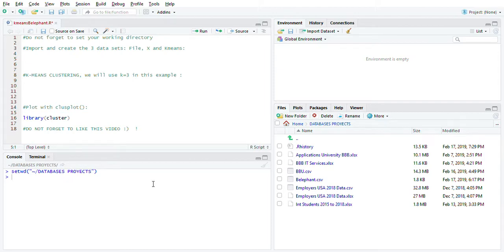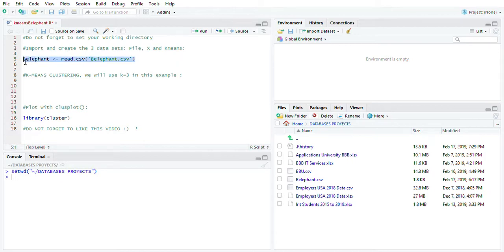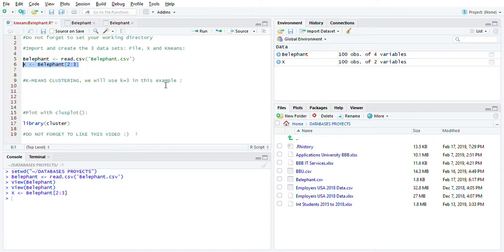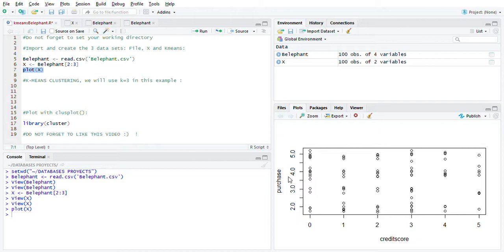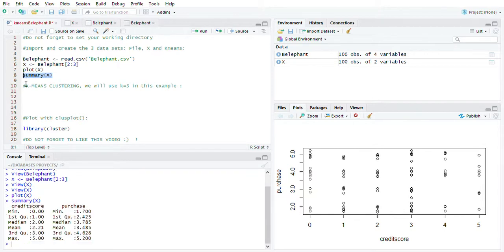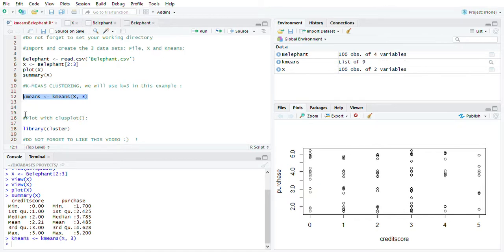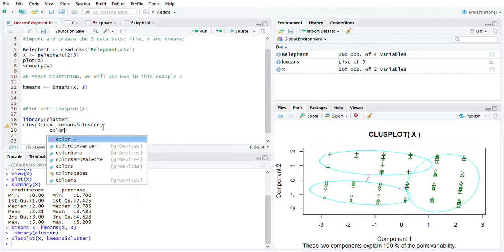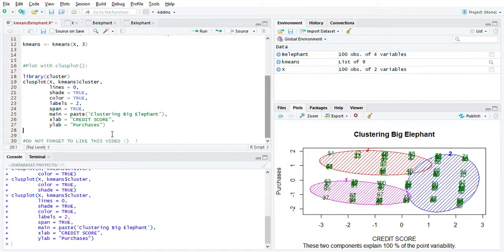K-Means Clustering with R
This is an example of clustering using k-means based on two variables: credit score and purchases. You can apply this model to a real life scenario.